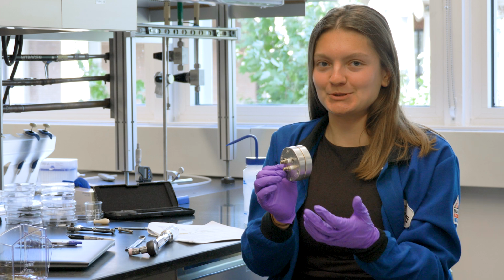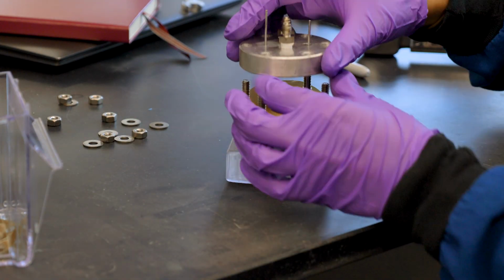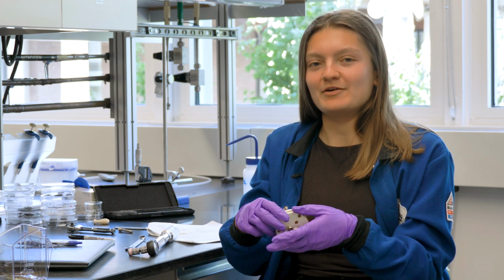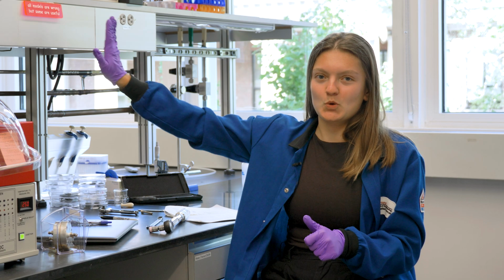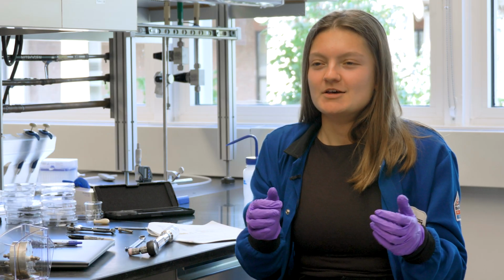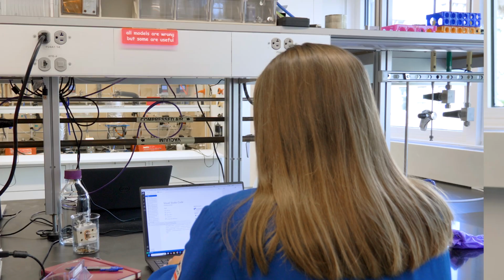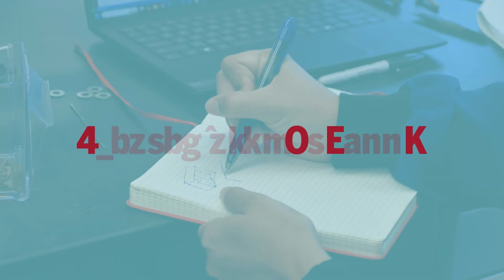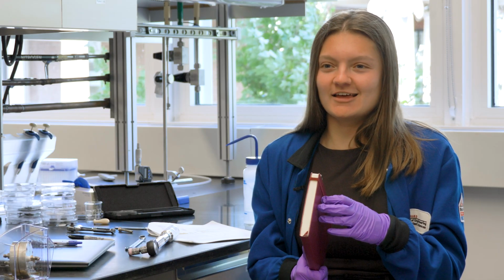Bridging Electricity and Chemistry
Driven by a passion for reducing energy consumption, Virginia Canestraight, a PhD candidate in electrochemical engineering, focuses on making industrial processes more efficient, especially when it comes to decarbonizing chemical manufacturing. Whether she's designing cutting-edge devices like electrolyzers or diving into lab work, Canestraight, a Hertz Fellow and National Science Foundation GRFP Fellow, is on a mission to develop smarter, more sustainable solutions for the future. To keep her going and inspire her work, she keeps tools and mementos crucial to her research. Watch this installment of “What’s on My Bench?” to learn what they are!

“What’s on My Bench?” is a series from Harvard's Kenneth C. Griffin Graduate School of Arts and Sciences and John A. Paulson School of Engineering and Applied Sciences that takes a closer look at the tools and objects PhD and master’s students rely on in their scientific research. A lab bench is the heart of every lab, where experiments are performed and discoveries are made. In this series, students share their most treasured and essential items that help them in their scientific journeys.